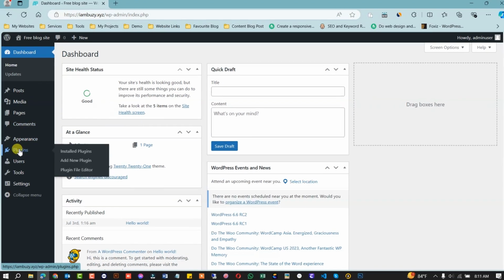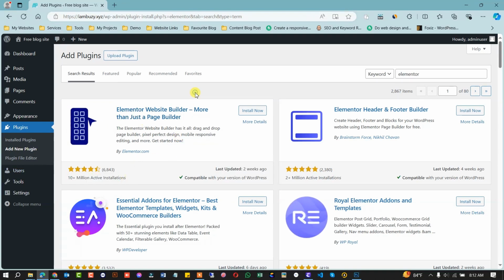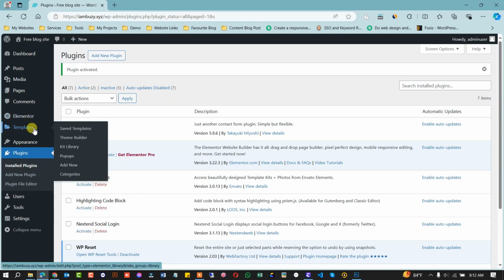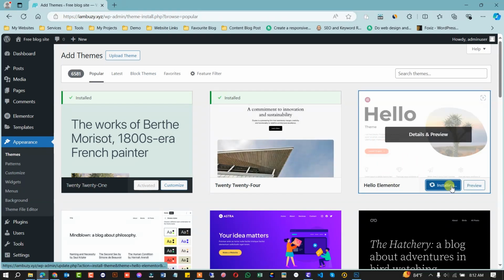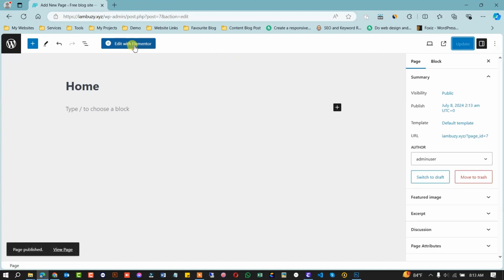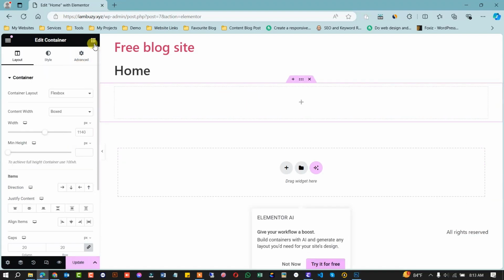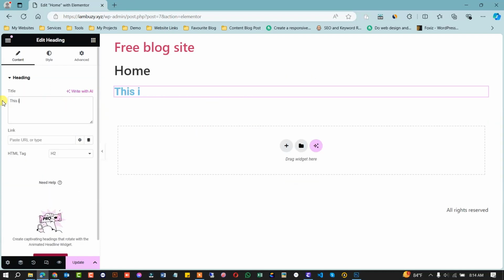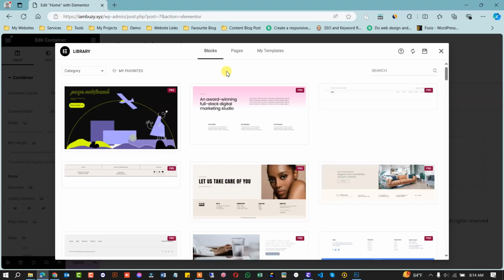How to install Elementor Pro in WordPress 2024 | Elementor Mastery 2024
Today's Topic: How to install Elementor Pro in WordPress 2024 | Elementor Mastery 2024

Timestamps:
0:01 Channel Intro
0:06 Today's Topic - How to Send Email in UiPath